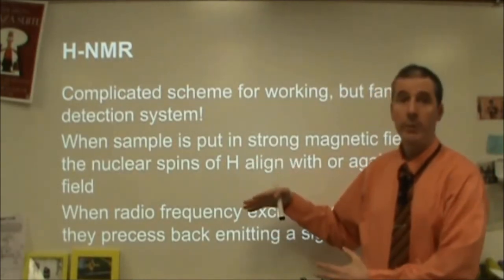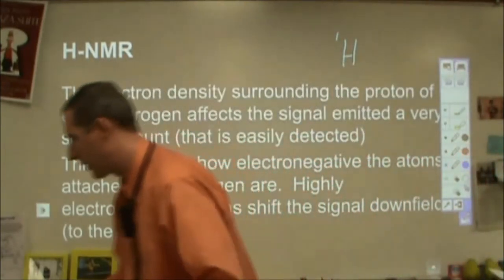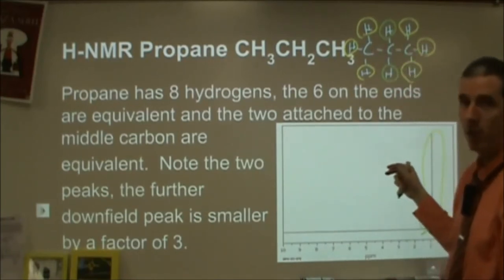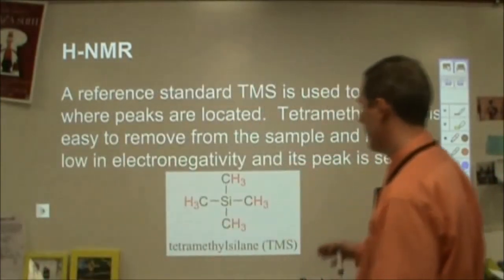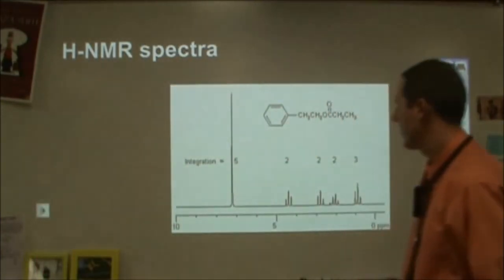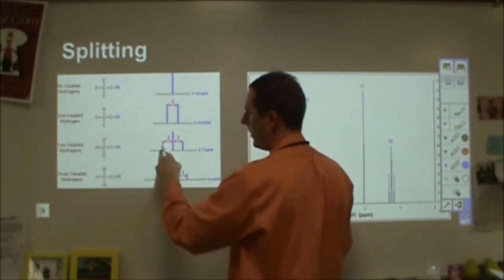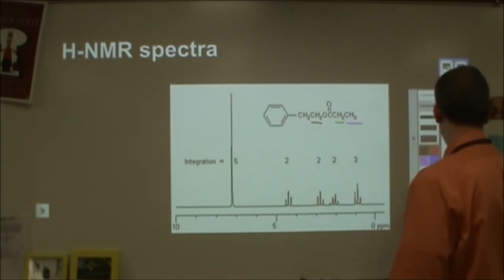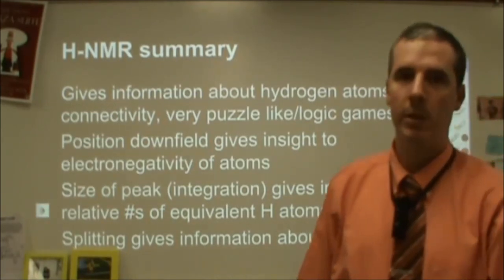NMR basics - peak size, downfield shifting, splitting, TMS and examples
Basic theory of nuclear magnetic resonance (NMR) to lead into being able to do a simple analysis of a spectra including peak assignment based on peak integration size, downfield shifting due to electronegativity, splitting based on hydrogen atoms on adjacent carbon atoms as well as some basics such as TMS.